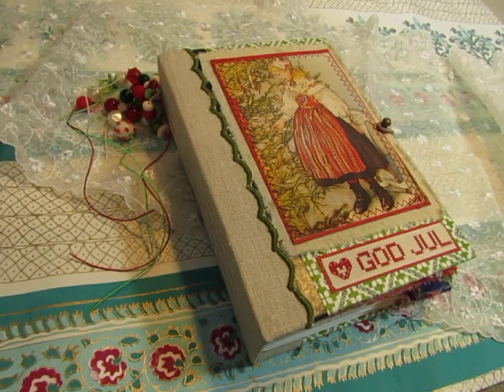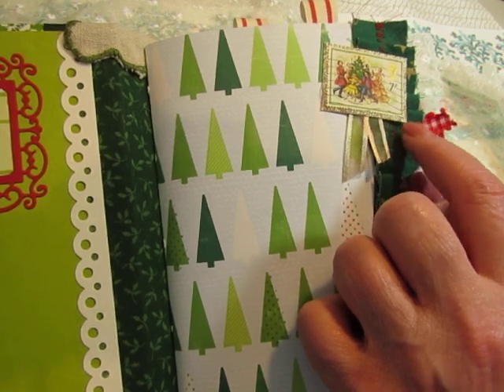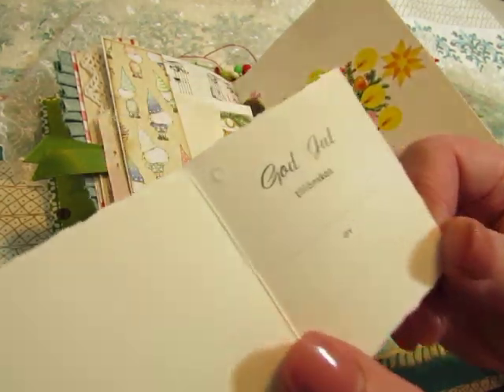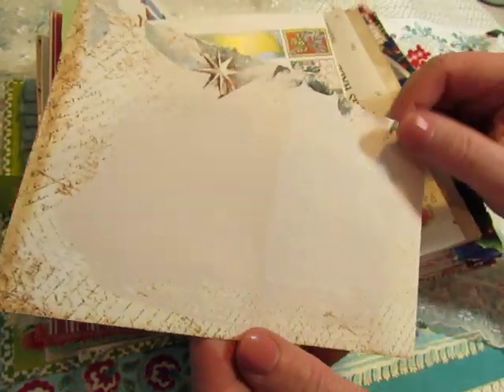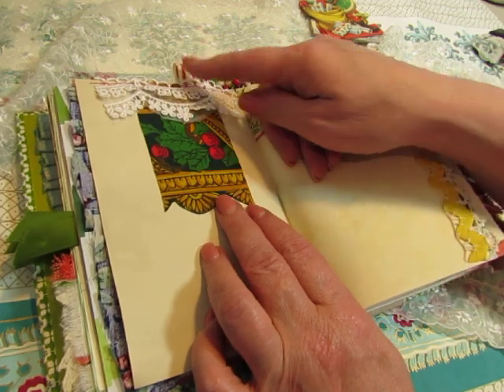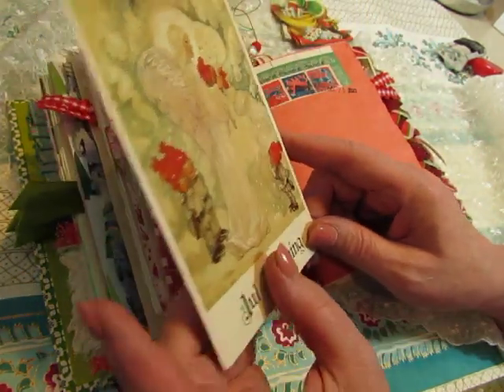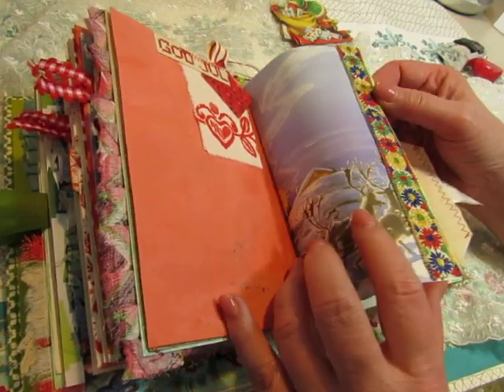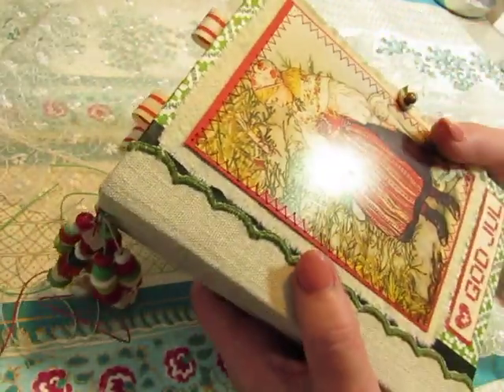God Jul! Swedish Christmas Journal Flip-Through! Available Now on Etsy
I completed my first 2023 Christmas journal!  I used supplies sent to me from Carina in Sweden, so it is a Swedish Christmas journal!  Thank you Carina!  I hope you like how it turned out.  The link to my shop is below if you want to find the journal for purchase.  If it's not there, it has already been sold.